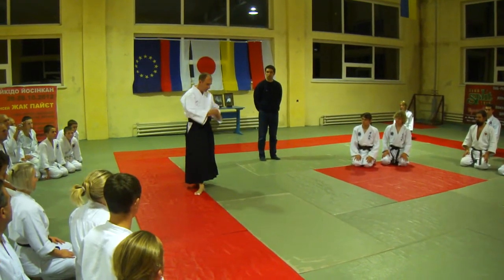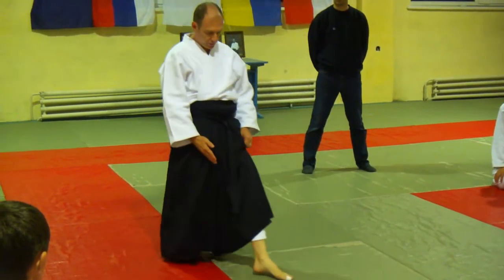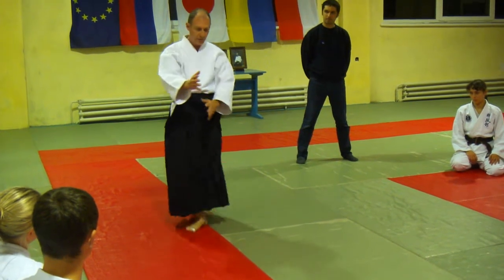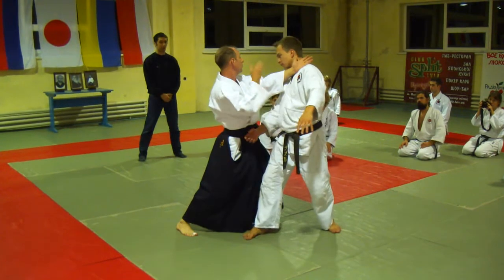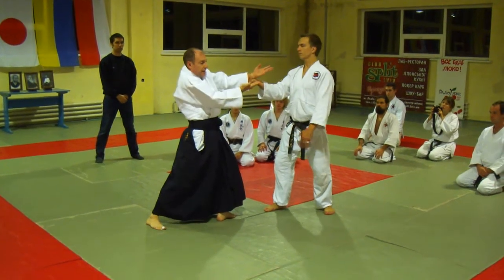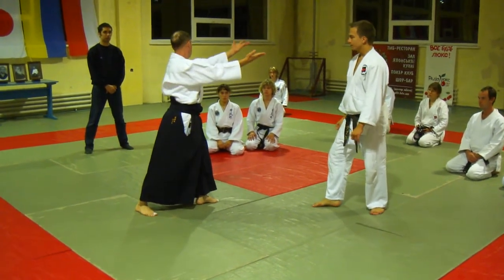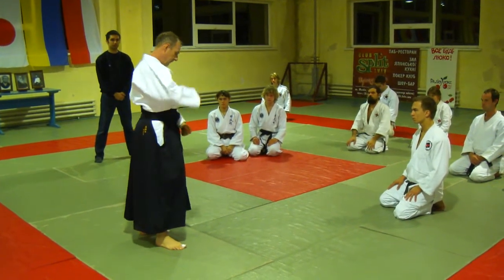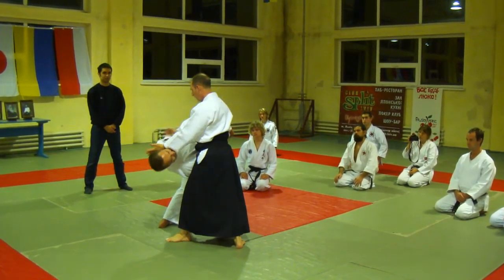Жак Пайє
XXVI Міжнародний семінар Айкідо Йосінкан 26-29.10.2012.м.Львів
Сенсей Жак Пайе 7й Дан Айкідо Йосінкан
  Кіото Японія